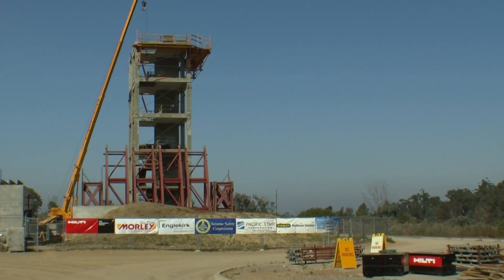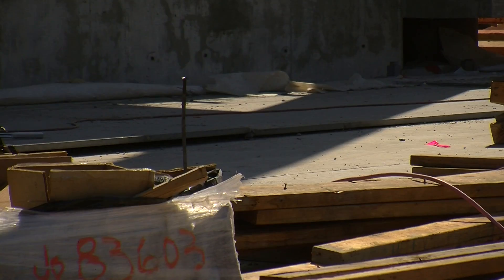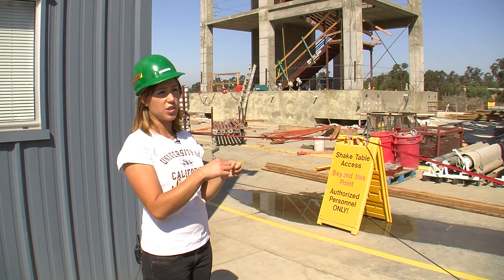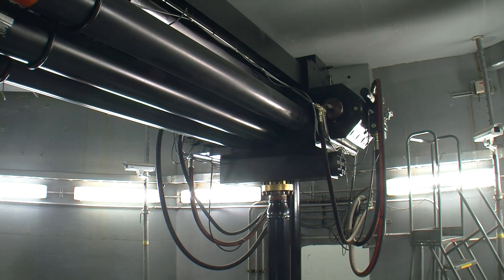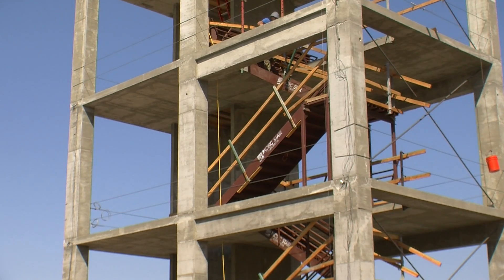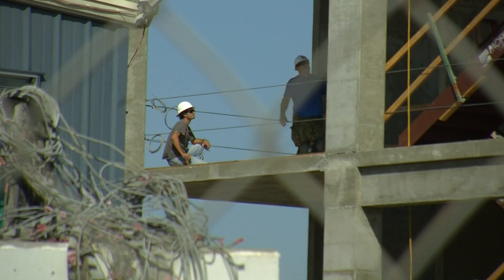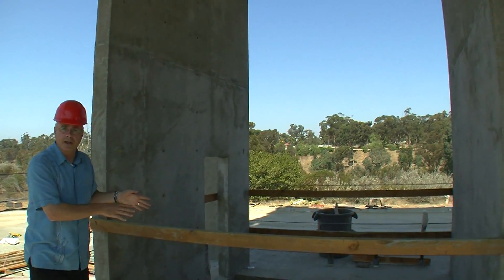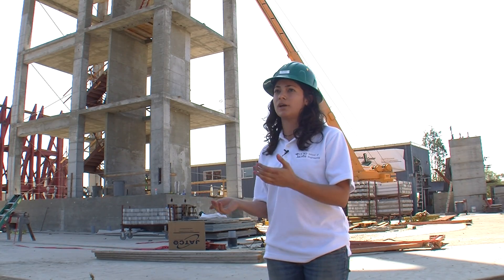San Diego Building Shaker To Test Guts Of Structure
Engineers know a lot about how earthquakes shake and stress modern buildings. And much of that knowledge has already been incorporated into California's building codes to help save lives. They don't know as much other parts of a building like pipes, ceilings or staircases. UCSD Researchers hope to change that.